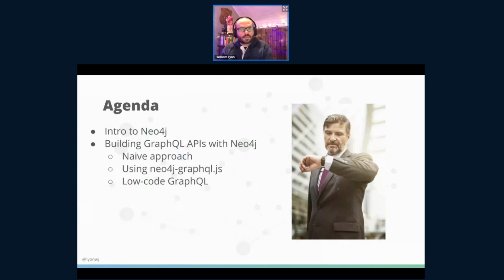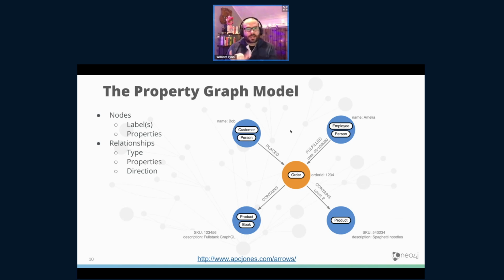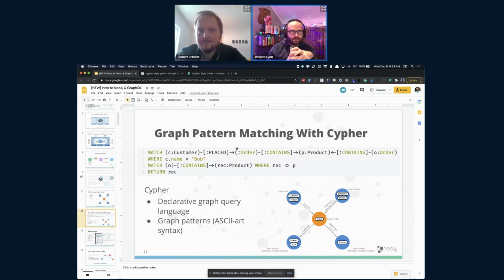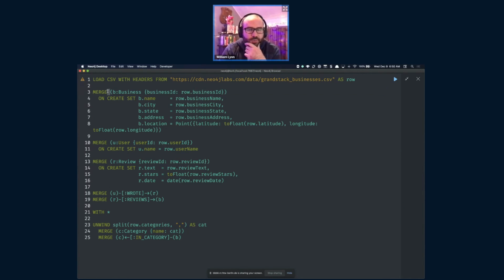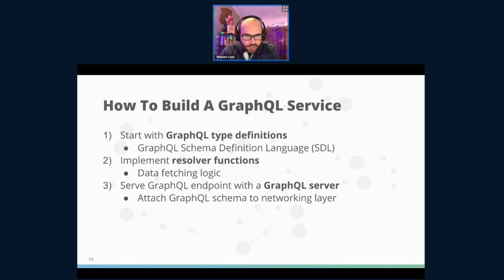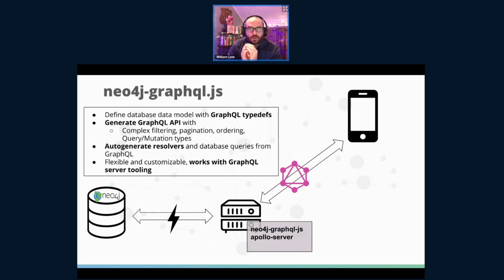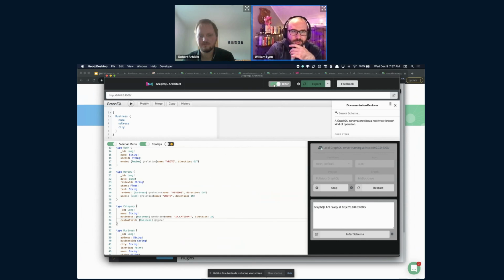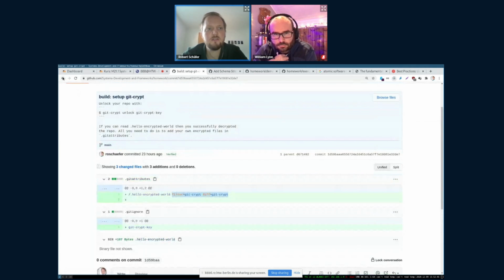#9 Graph Databases, Neo4J and neo4j-graphql-js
William Lyon, developer relations engineer at neo4j, introduces us to graphdatabases and neo4j. We learn about labeled property graph of Neo4J and its query language called cypher and finally neo4jgraphql and the grandstack.